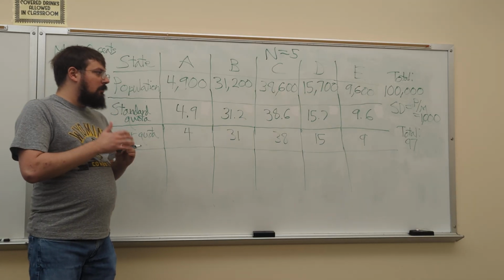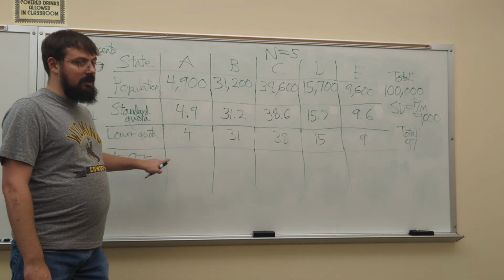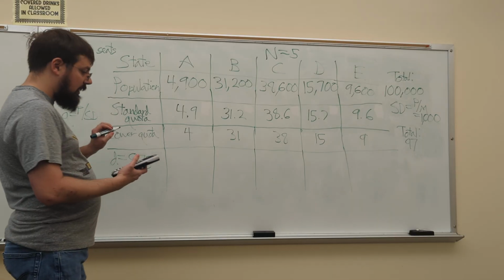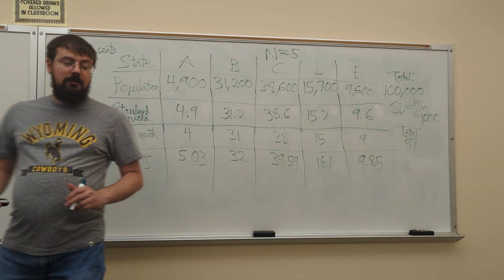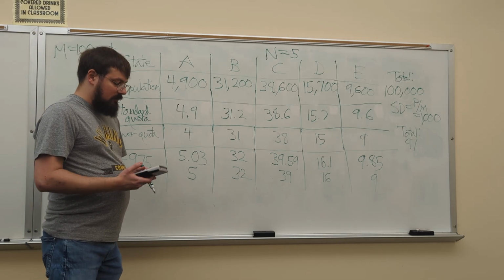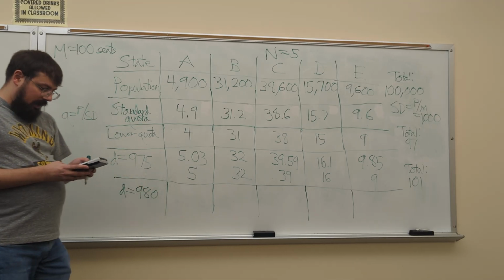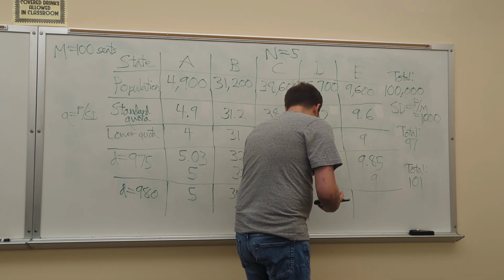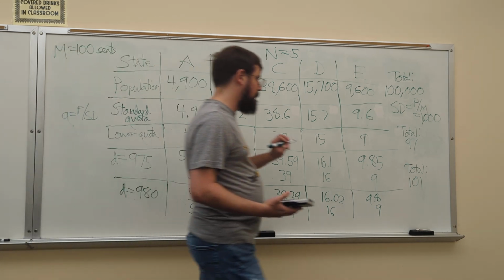Apportionment: Jefferson's Method [12-16-25]